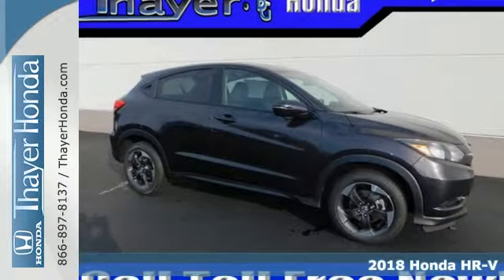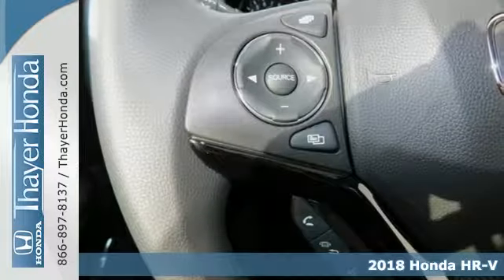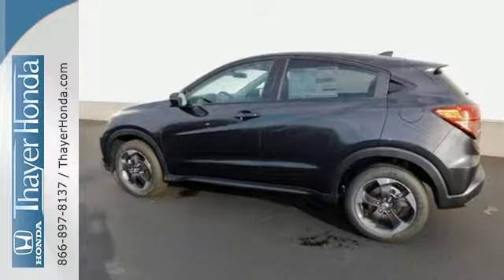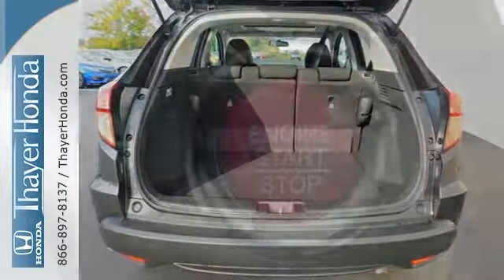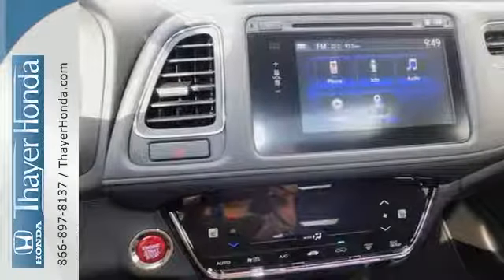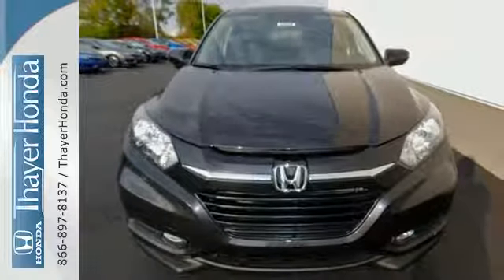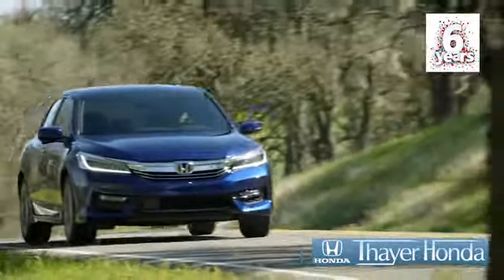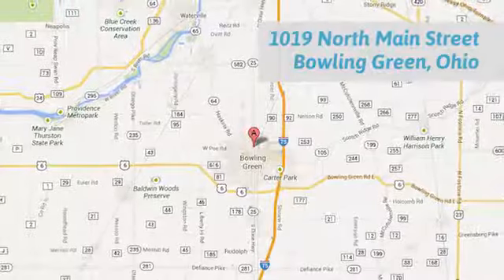New 2018 Honda HR-V Bowling Green OH Perrysburg, OH #18024 - SOLD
Year: 2018
Make: Honda
Model: HR-V
Trim: EX
Engine: 1.8L I4 SOHC 16V i-VTEC
Transmission: CVT
Color: Purple
Interior: Black
Stock #: 18024
VIN: 3CZRU6H5XJG701683
Only 15-20min south of the Toledo area!.

Address:
1019 N Main St